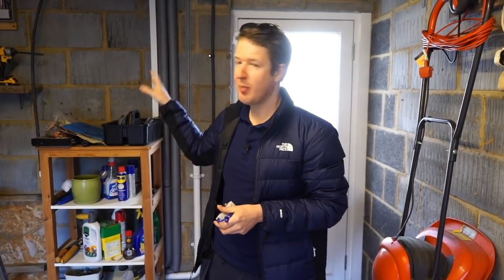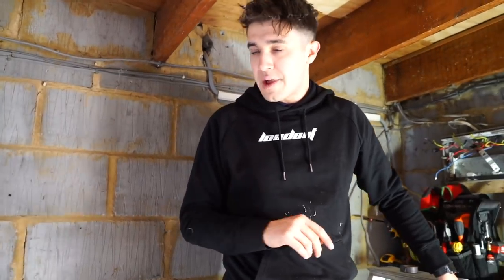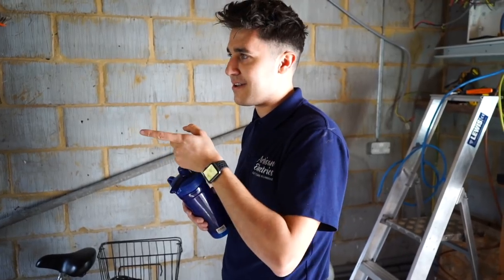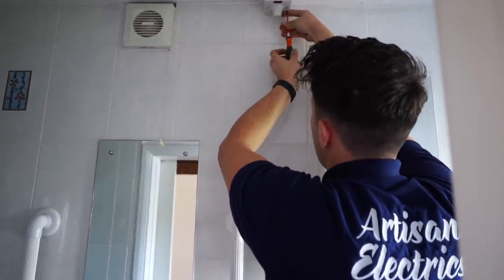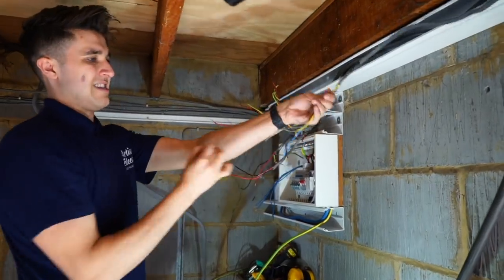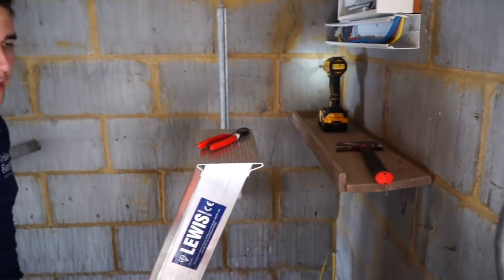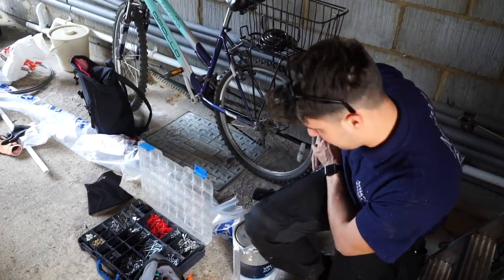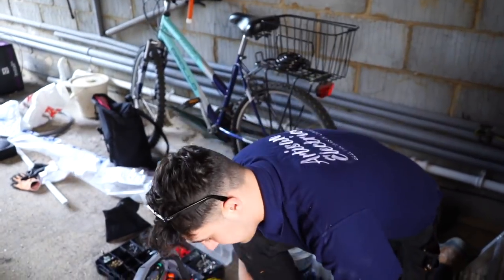Sorting out a complete mess of a fuse board - Electrician Life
Join Cory and Me as we continue the job where I install the AFDD Consumer Unit. Cory is doing abroad change and it's a bit of a nightmare!
Watch the other part of this day of work with me fitting a new AFDD consumer unit and conduit

🧰🛠️ Tool Of The Day 👇
Wiha Electricians Hammer
R2 Wander Lead

🏷️ DISCOUNT BUSINESS SUPPLIES 👇